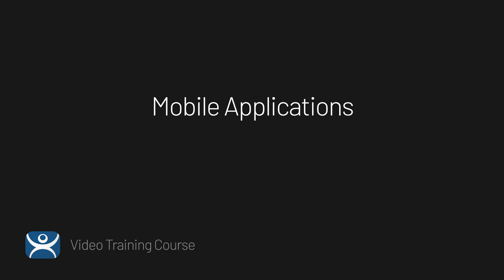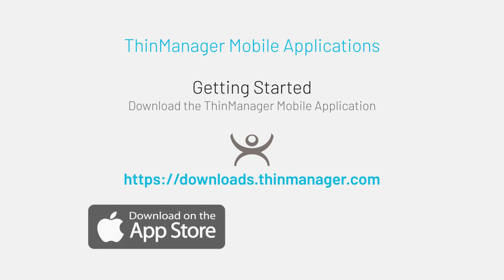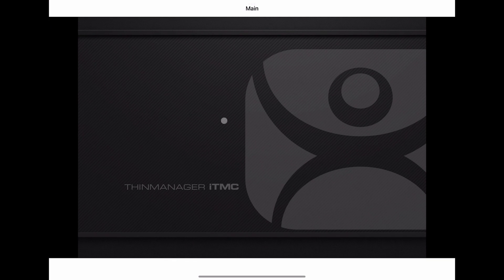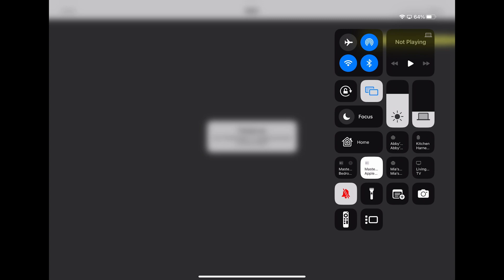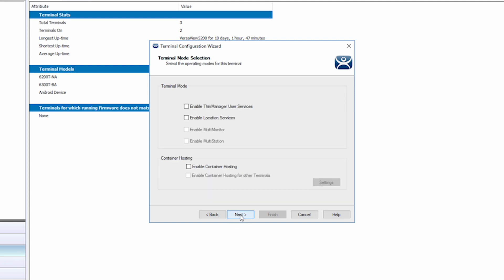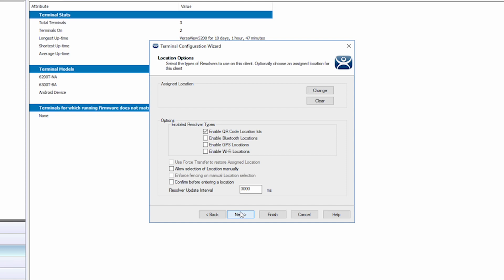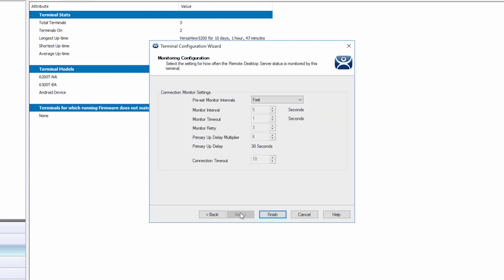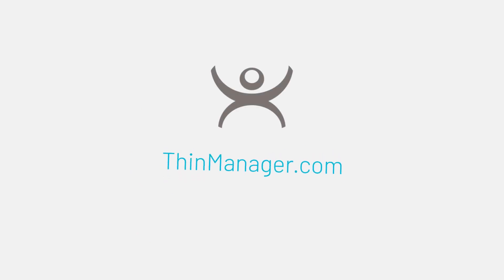ThinManager Mobile Applications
Learn about the mobile applications that extend the functionality of the ThinManager platform. See a live demo of setting up a new mobile device using iTMC on an iPad.